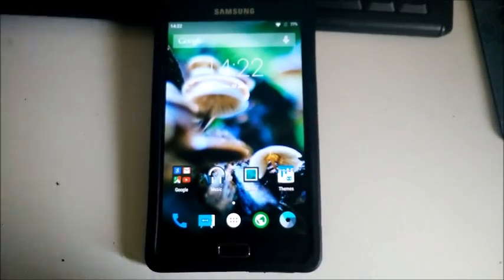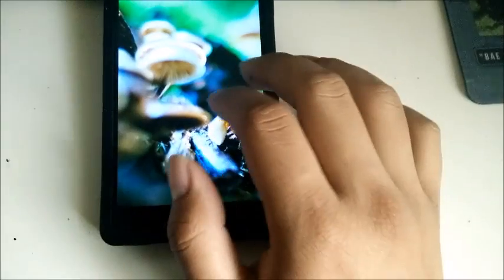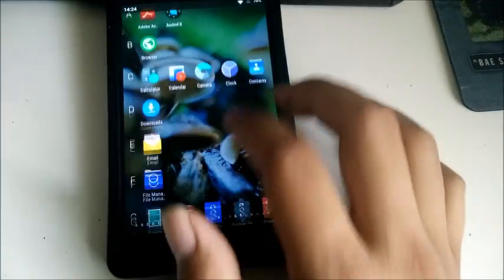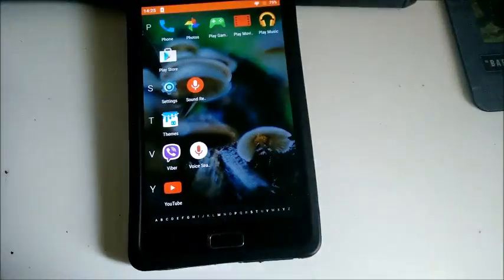Galaxy note N7000 Android 5.1.1 (Lollipop)-Nightowl ROM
Quick review of the Nightowl ROM on the Samsung galaxy note GT-N7000 developed by XDA Developer Bauner.

How did I root??

My build number was XXLT9 (UK version), 1. Rooted with PhilZ-cwm6-XXLT9-ORA-5.08.5-signed.zip

2. Then flashed using Nightowl-cm12-BETA3-n7000-Kernel-only.zip to update the CWM

3. Finally, flashed using gapps-lpmr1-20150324-signed.zip and Nightowl-cm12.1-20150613-n7000.zip